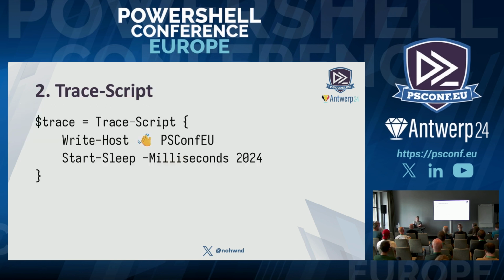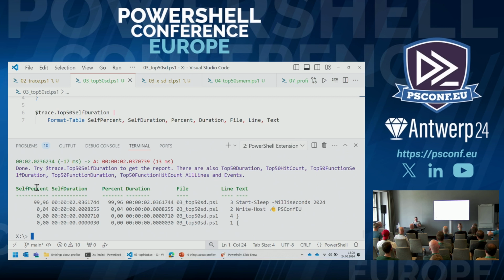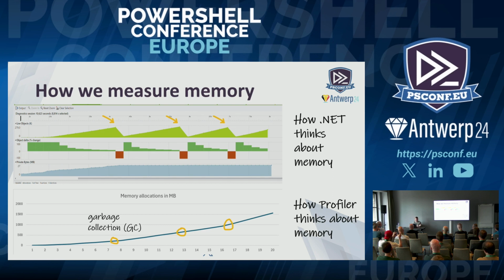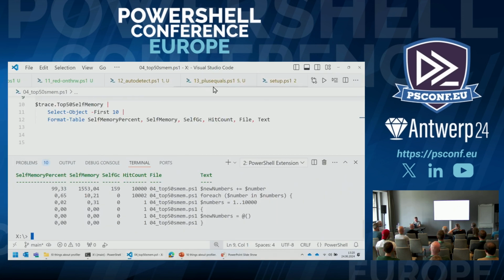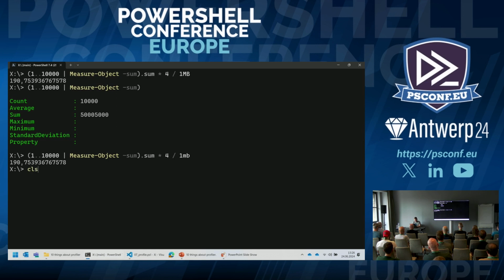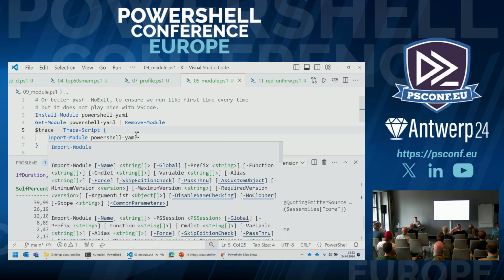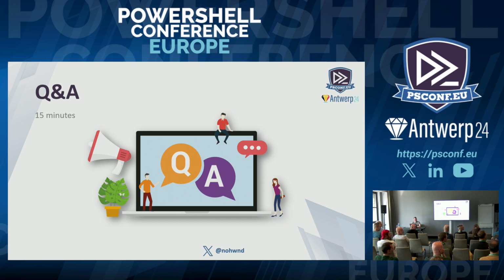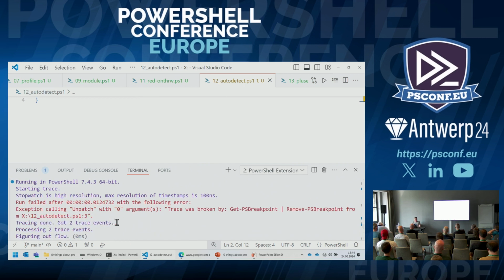10 things you should know about Profiler - Jakub Jares - PSConfEU 2024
The lecture discusses the use of Profiler in analyzing PowerShell code for performance optimization. The speaker, Jakub, explains how Profiler works and the benefits it provides. Jakub, who is the maintainer of the Profiler module, mentions that the tool is free to download and can help users become more proficient in PowerShell performance analysis.

He demonstrates how to use the "trace script" command in Profiler to instrument code, run it, and analyze the results to optimize performance. Jakub emphasizes the importance of correctly interpreting the data presented in the output, such as self-percent and percent duration, to identify areas for improvement. He encourages users to report issues found during profiling to the module owners for potential optimization.

Furthermore, Jakub shares insights on how to optimize code by skipping unnecessary functions and modules, merging files for faster imports, and pre-compiling code for efficiency. He touches on additional topics like flame graph visualizations and the customization of Profiler for specific use cases. The session concludes with a Q&A session, where Jakub addresses queries about profiling techniques and the tool's functionality.

Throughout the lecture, Jakub highlights the significance of profiling code, leveraging Profiler for performance tuning, and collaborating with module owners to enhance the overall efficiency of PowerShell scripts. He also extends an offer for Pester enthusiasts to acquire t-shirts and emphasizes the value of sharing findings to collectively improve PowerShell code performance.

Chapters:
00:00:00 10 things you should know about Profiler - Jakub Jares - PSConfEU 2024
00:00:10 Introduction to Profiler
00:02:08 Using the Trace Script Command
00:11:31 Exploring Top 50 Self-Duration View
00:16:02 Introducing Top 50 Self-Memory View
00:22:41 Understanding Hit Count
00:31:36 Optimizing Module Imports
00:34:49 Profiling Any PowerShell Code
00:36:43 Summary and Recommendations
00:37:54 Potential for Flame Graph Visualization
00:40:43 Additional Demos and Features